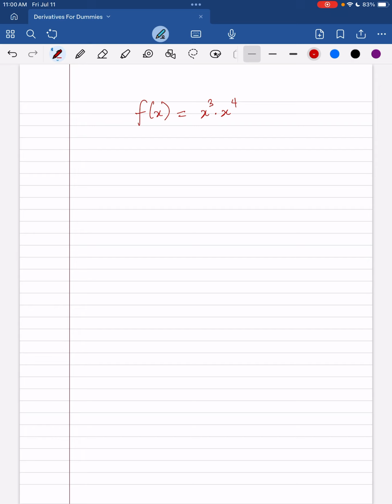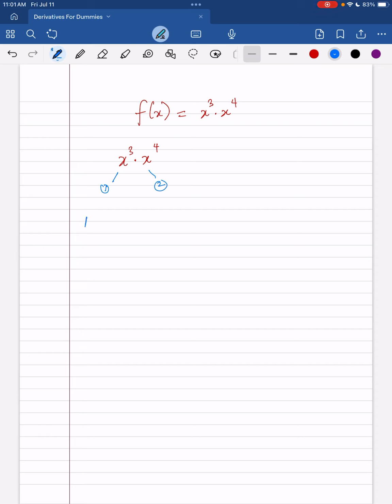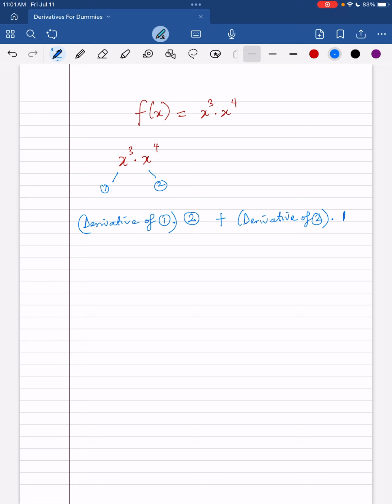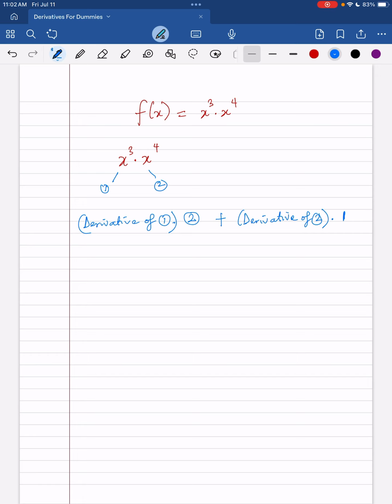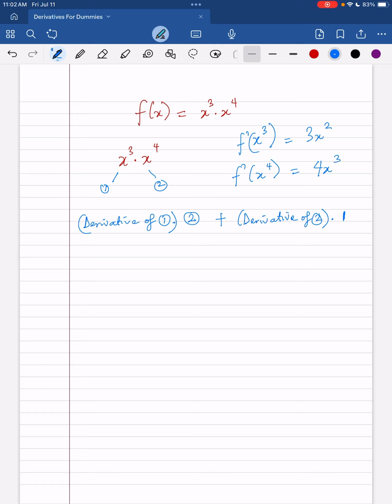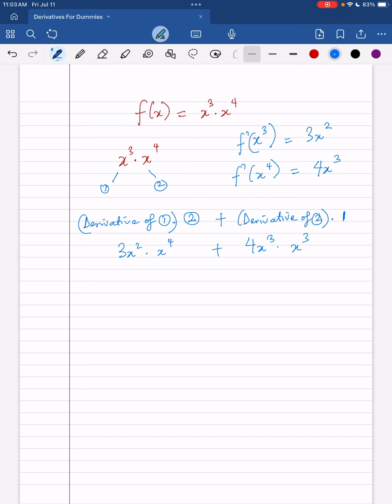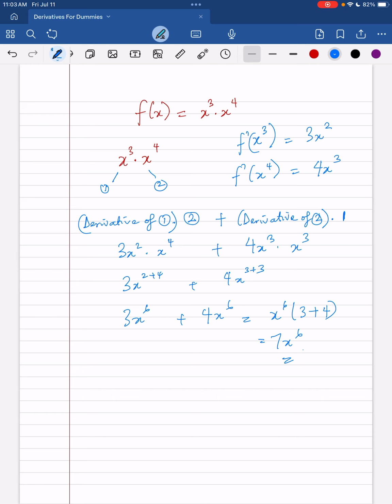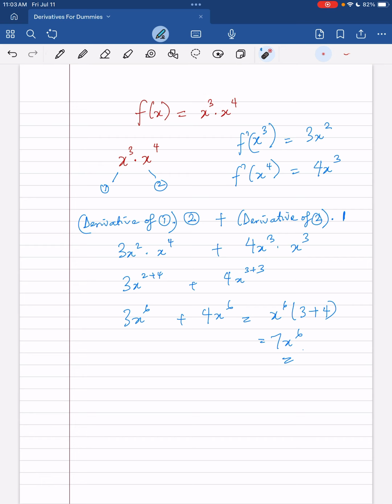Derivatives for Dummies Part 2- Product Rule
Derivatives for Dummies Part 2: Mastering the Product Rule (Step-by-Step Guide!)
Welcome to Part 2 of our Derivatives for Dummies series! In this video, we break down the Product Rule for derivatives with clear, beginner-friendly explanations and examples. Learn how to apply this essential calculus concept to solve problems quickly and confidently. Perfect for high school students, college freshmen, or anyone new to calculus looking to grasp derivatives with ease!

🔑 What You’ll Learn:
•  The Product Rule formula and how it works
•  Step-by-step examples to solve derivative problems
•  Practical tips to avoid common mistakes in calculus

📚 Why Watch?
This video simplifies the Product Rule with easy-to-follow steps, making calculus accessible for beginners. Whether you’re studying for a test, prepping for AP Calculus, or brushing up on math skills, this tutorial will boost your confidence and understanding!